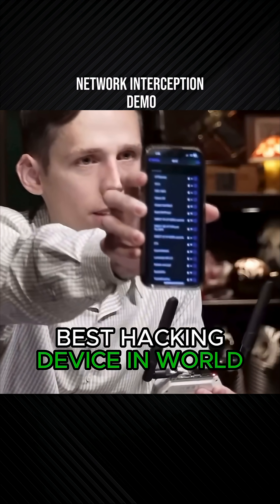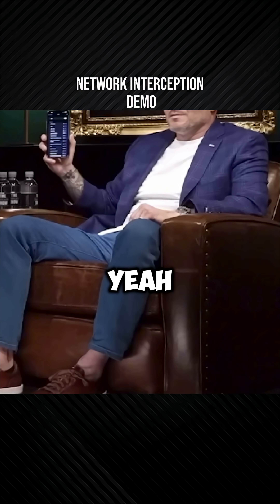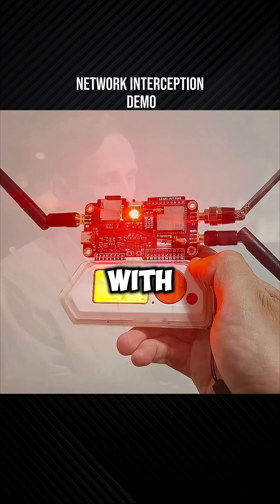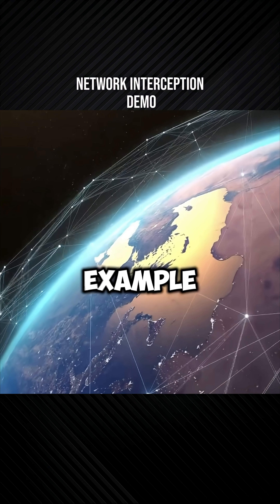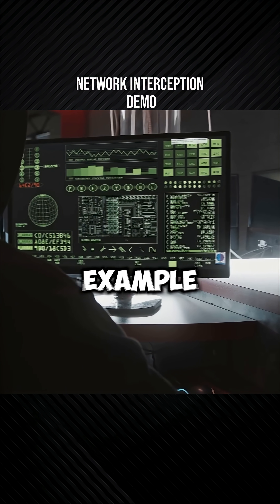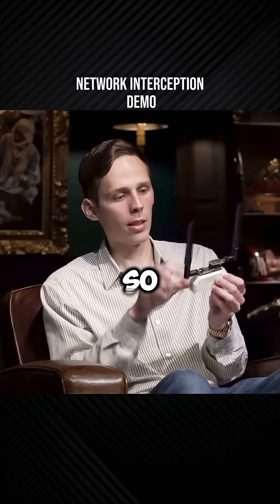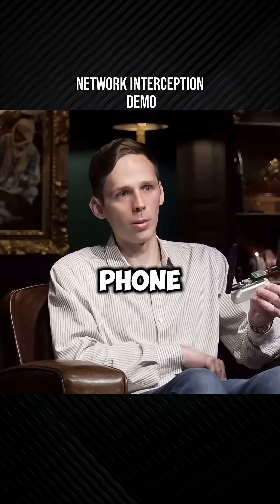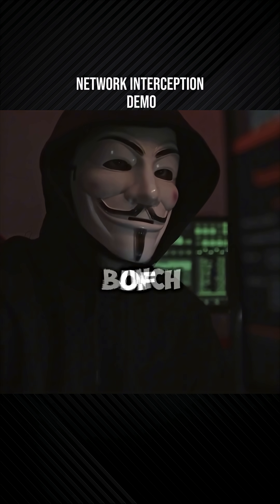Ryan Montgomery — Network Awareness Demo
Short podcast clip featuring Ryan Montgomery demonstrating a modified device simulating rogue networks to raise awareness about unencrypted traffic. Educational focus: how to spot risky public networks, prefer HTTPS, enable a VPN on public Wi-Fi, and use multi-factor authentication for better account protection.
Thinking about a career change into IT or prepping for a cert exam?